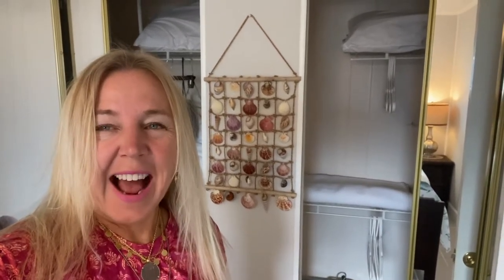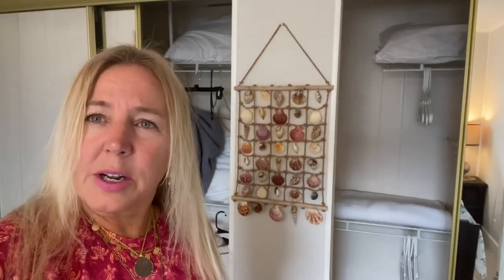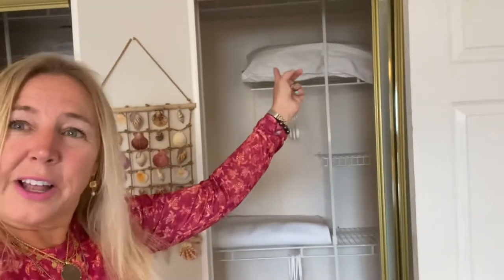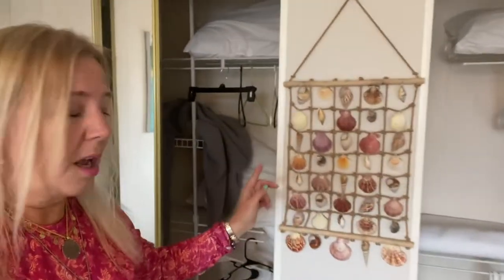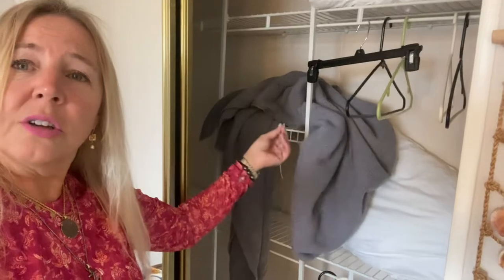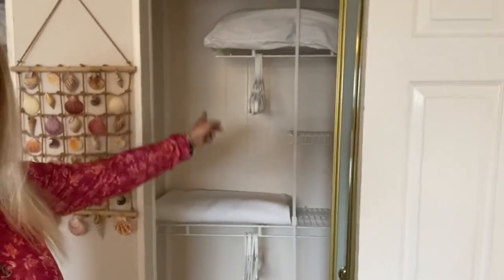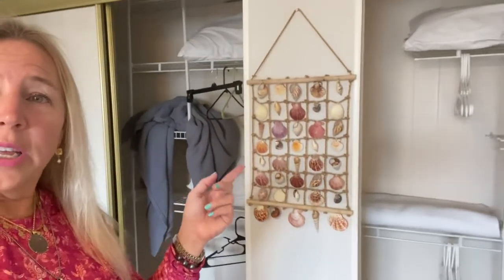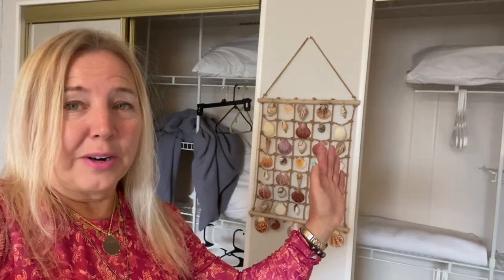How to AIRBNB Host - Clean Closets!💕🤗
All guests want a clean closet to hang their clothes in. Make sure to include an extra pillow, extra bed spread, fan, and hangers. It’s a better presentation if everything is folded neatly and clean, and everything is in order and matches. If you show your guests how neat and clean your home is, they will normally keep it the way they found it. Please join my YouTube channel and like.🤗👍⛵️